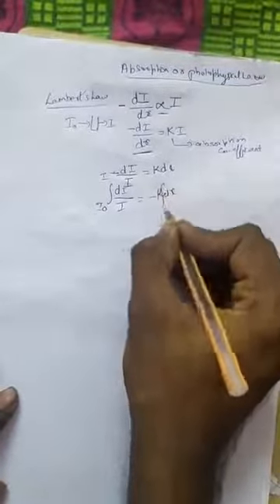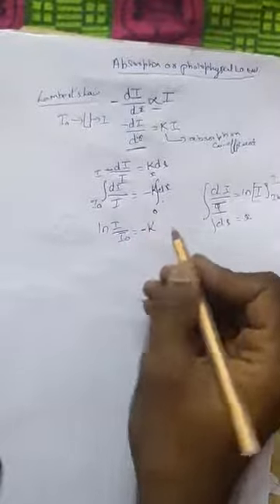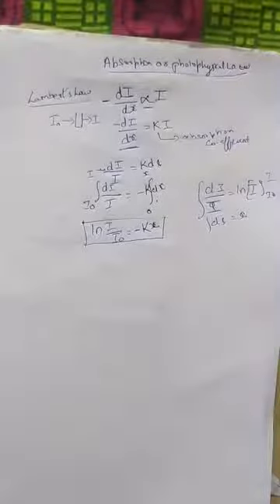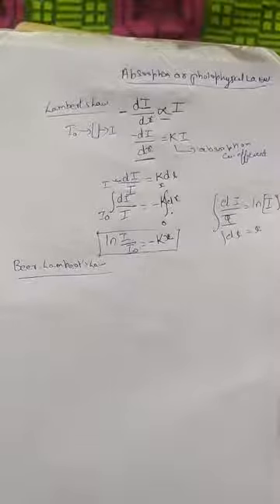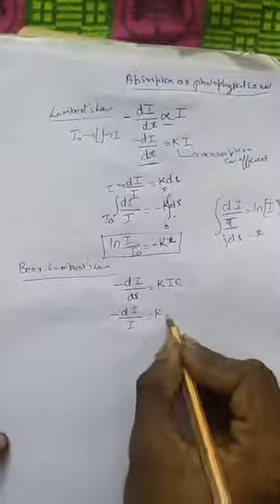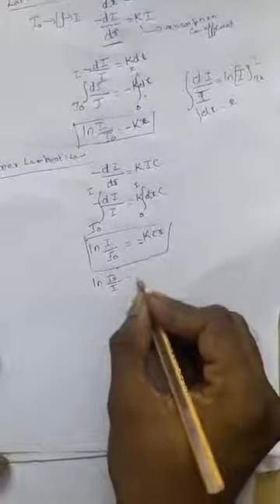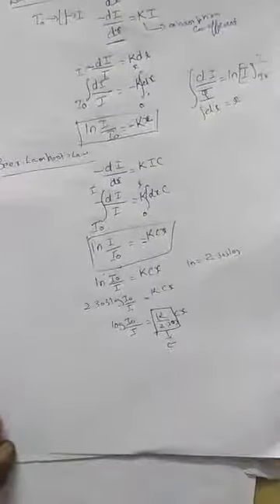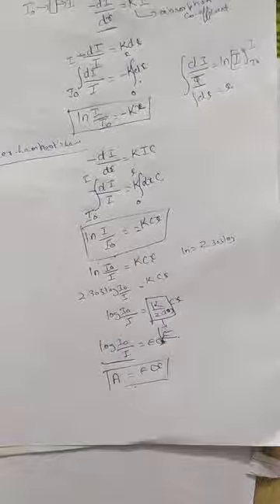Beer-LAMBERT 'S LAW